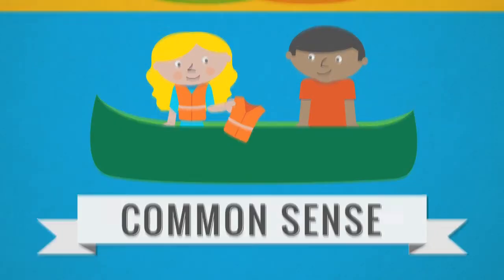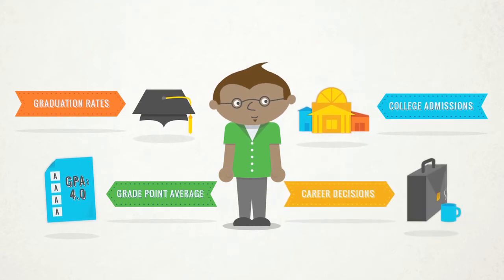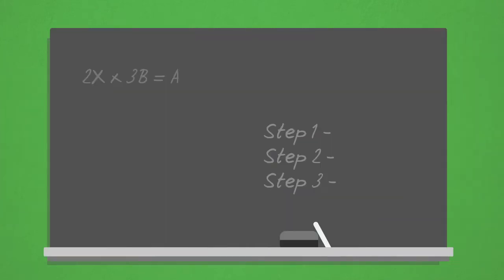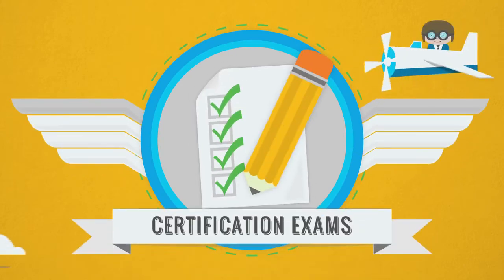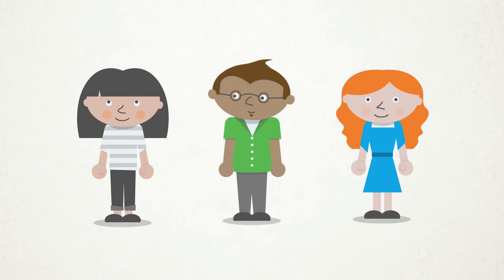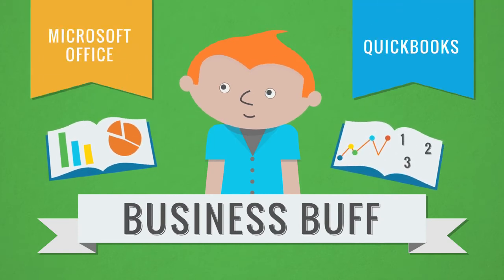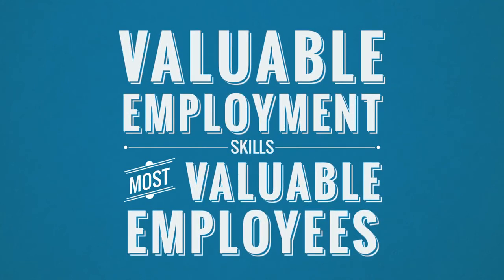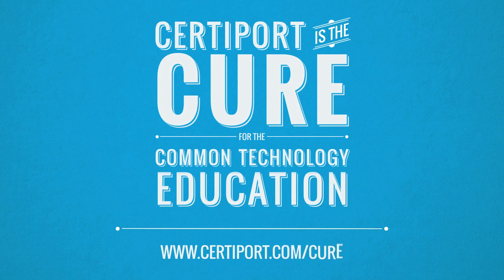Certiport is the Cure for the Common Technology Education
Certiport provides a cure for the common technology education, with a pathway to take your students from common to cutting edge. Learn how to prepare your students for successful careers and educational opportunities through industry recognized certifications.